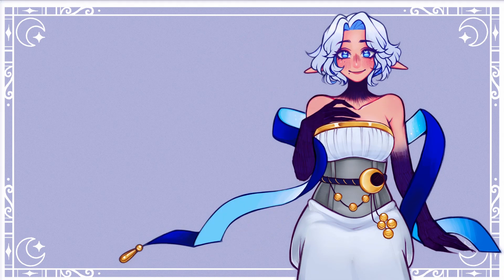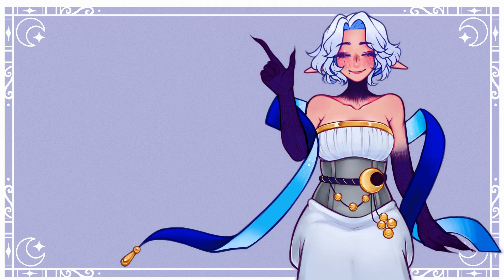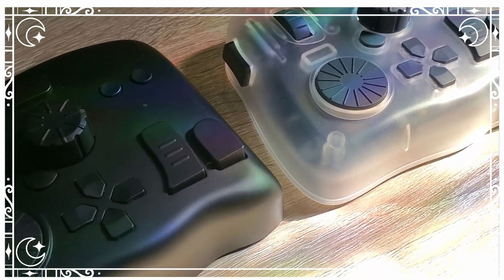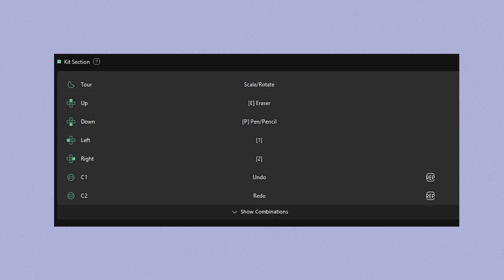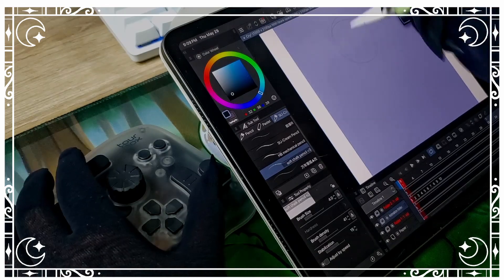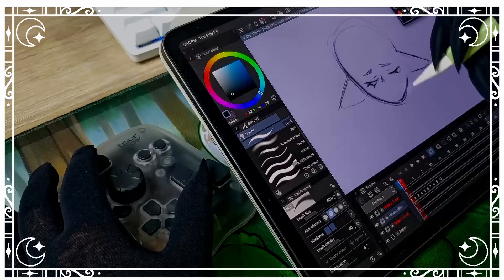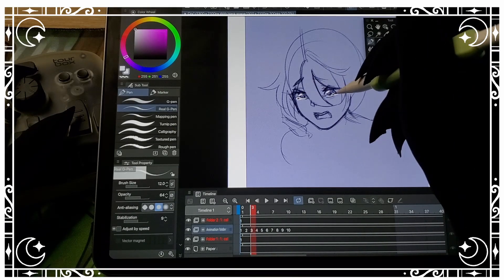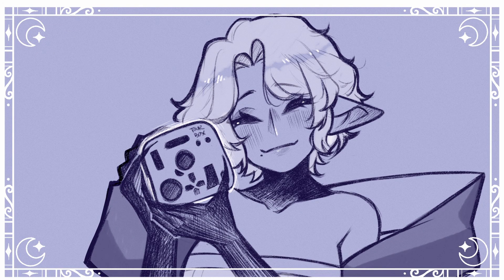The BEST Digital Art Tool?! || TourBox Elite Plus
Thank you so much to TourBox for sending me this device!! Get your TourBox here!

[Equipment:]
Tablet: iPad Pro 11in
TourBox Elite Plus
Art Program: Clip Studio Paint EX